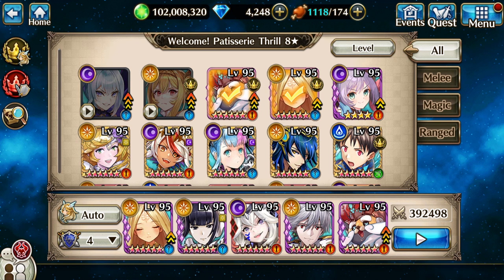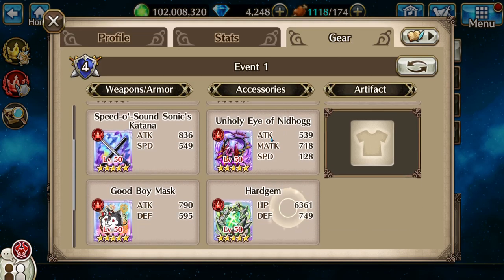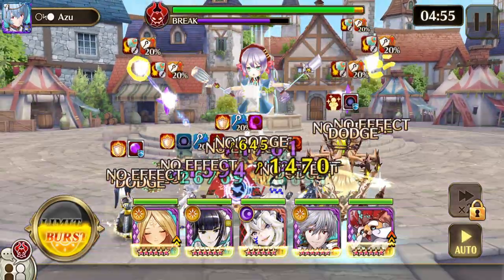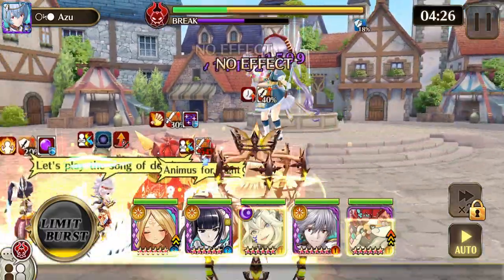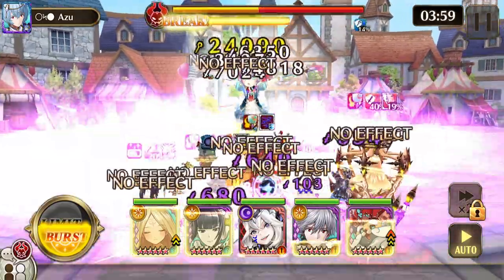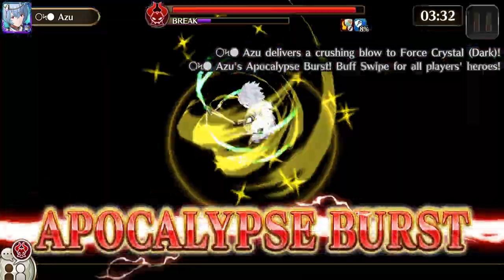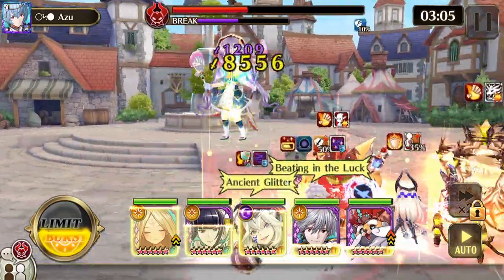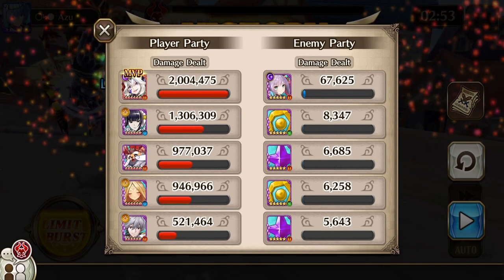Welcome! Patisserie 💖 Thrill 8✯ - Valkyrie Connect